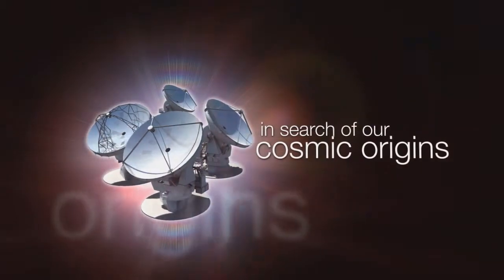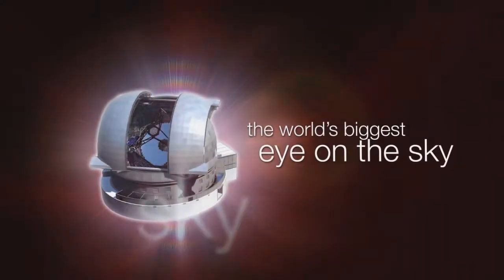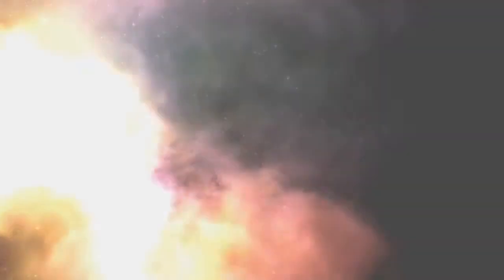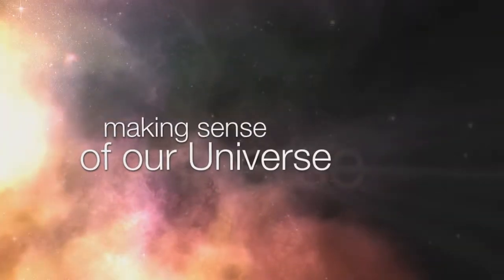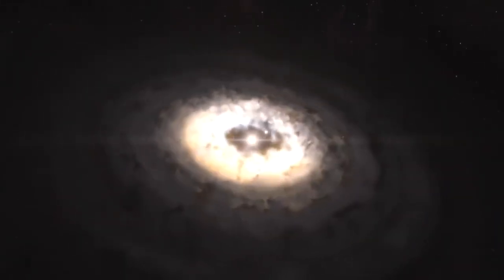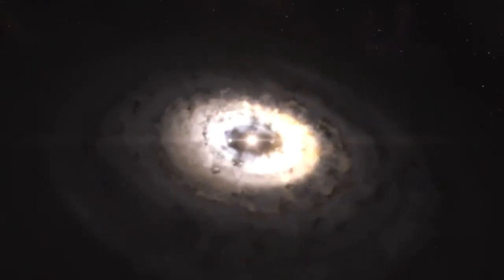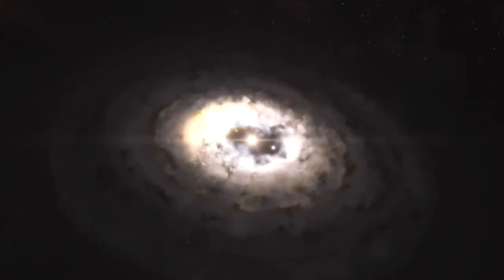ALMA Discovers Comet Factory | space documentary video | star video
The detection of this “dust trap” solves a long-standing mystery: how dust particles around stars sum up to form planets, comets, and other rocky bodies. ESOcast 58 goes deep into the dust trap to explore how this comet factory works.

More episodes of the ESOcast are also available.

Find out how to view and contribute subtitles for the ESOcast in multiple languages, or translate this video on dotSUB

Credit:
ESO/ALMA (ESO/NAOJ/NRAO).
Visual design and editing: Martin Kornmesser and Luis Calçada.
Editing: Herbert Zodet.
Web and technical support: Mathias André and Raquel Yumi Shida.
Written by: Javier Perez Barbuzano, Richard Hook and Herbert Zodet.
Narration: Dr. J.
Footage and photos: ESO, Nienke van der Marel, Christoph Malin (christophmalin.com), Nick Risinger (skysurvey.org), Digitized Sky Survey 2, Stéphane Guisard Luis Calçada, José Francisco Salgado (josefrancisco.org) and NASA/JPL-Caltech/Robert Hurt (SSC/Caltech).

More videos from our chanel
Best Funny Videos

Amazing places